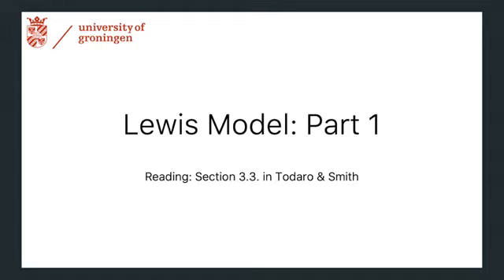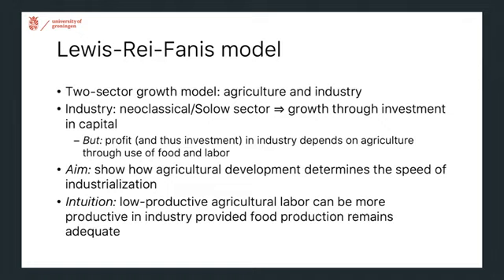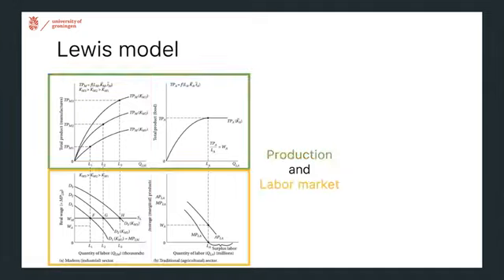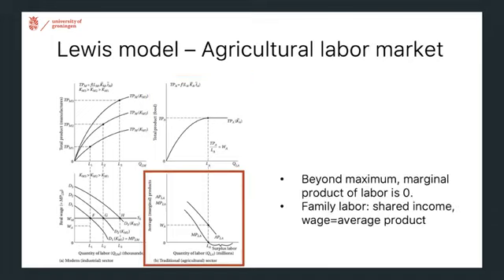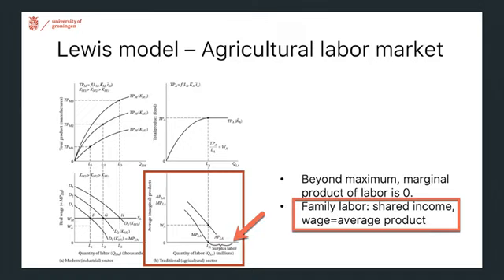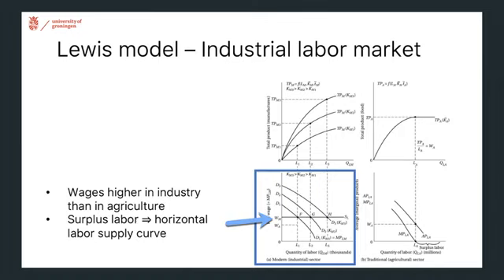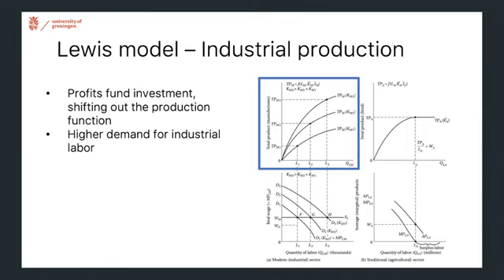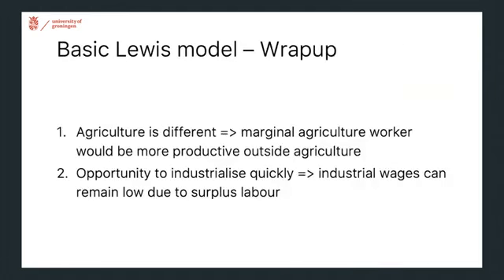نموزج التحولات الهيكلية-ارثر لويس